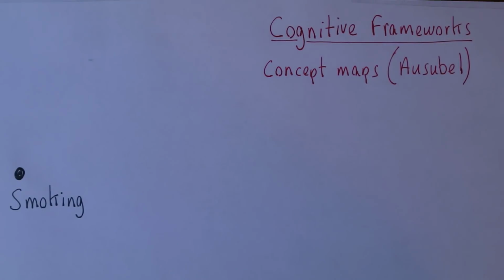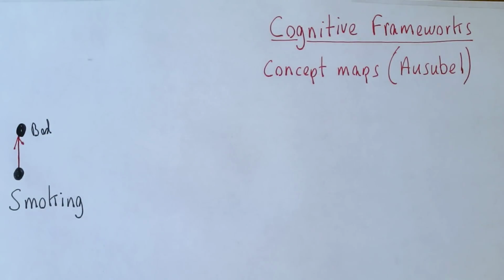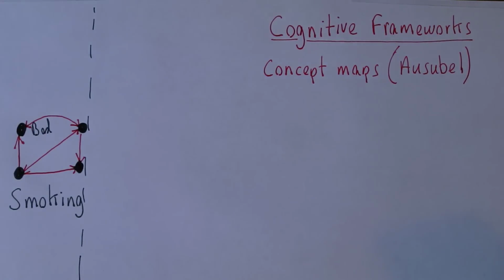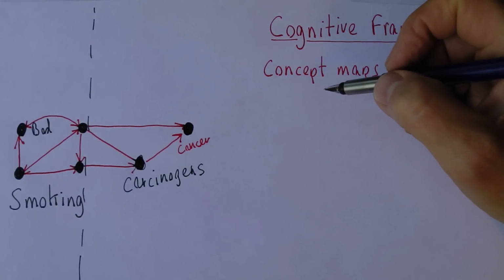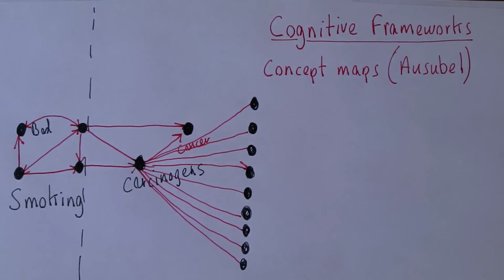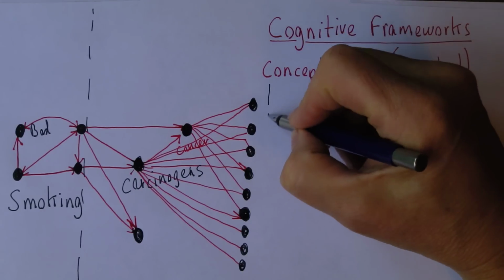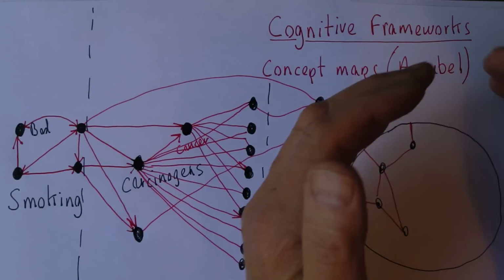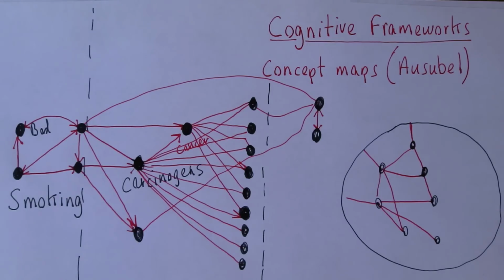Teaching Skills 2, Cognitive frameworks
Teach with John, part 2. Once we know what the learner already knows about a topic, we are in a position to extend their knowledge in a way which is meaningful to them as individuals. We give new items of knowledge, individual facts and small topics, but we always relate these with other pieces of information that are already known to the learner. This is how we extend the individual learner's cognitive framework regarding a topic, giving the facts and the interconnections and interrelationships between the facts.